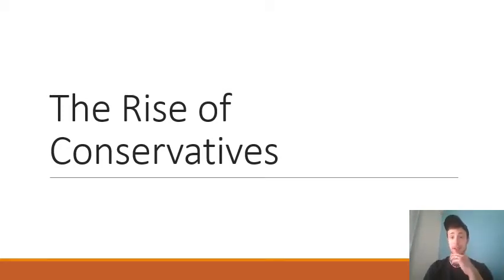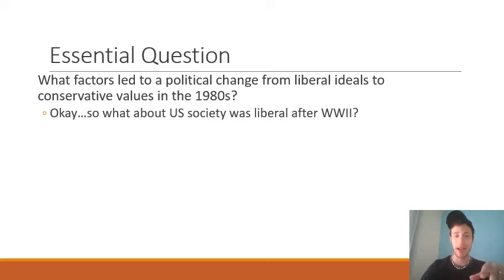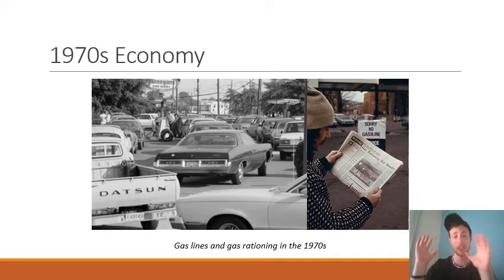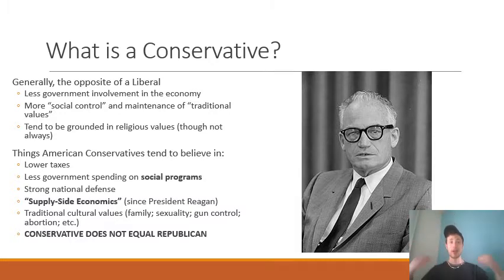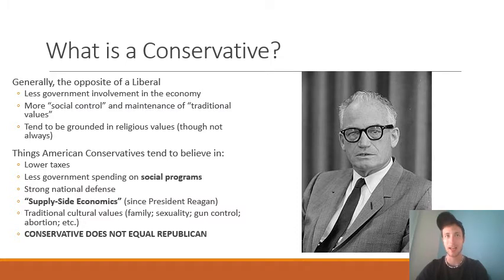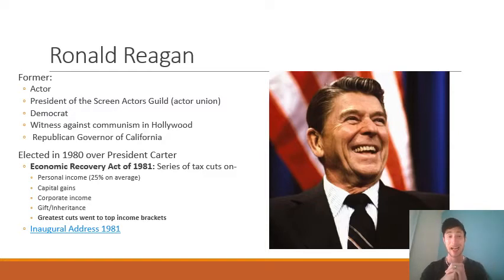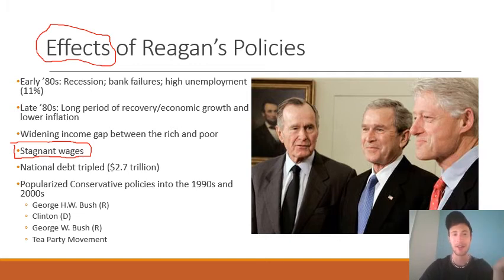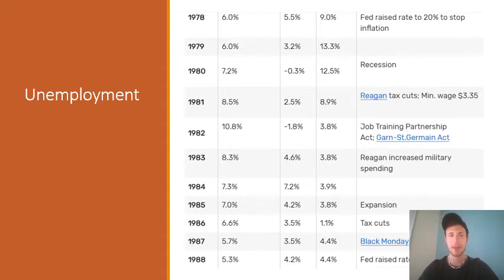IB History Reagan Domestic Policy